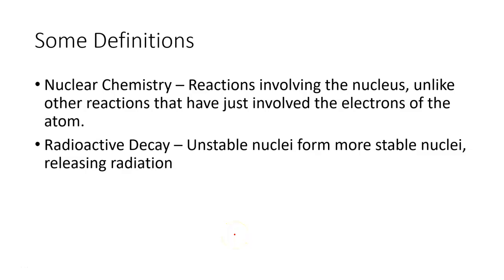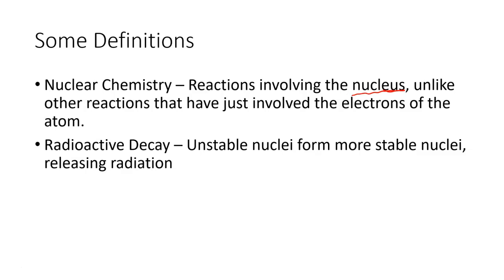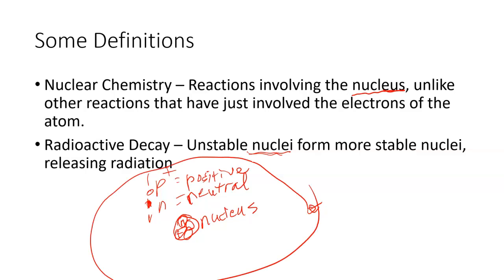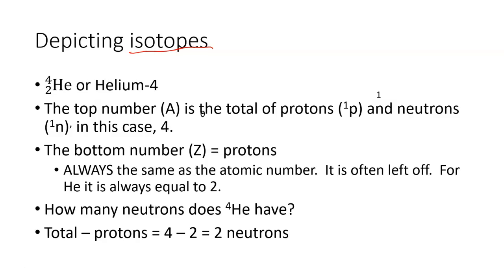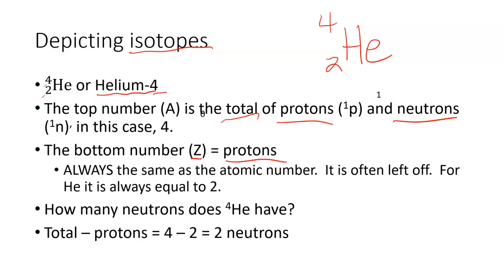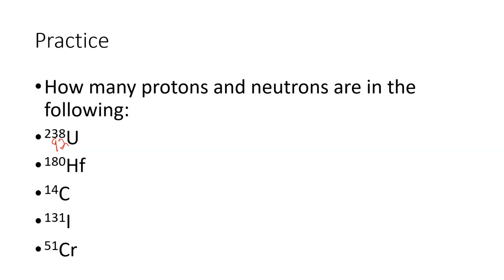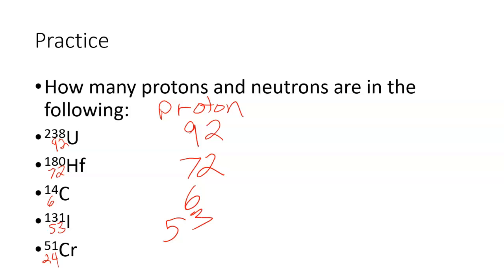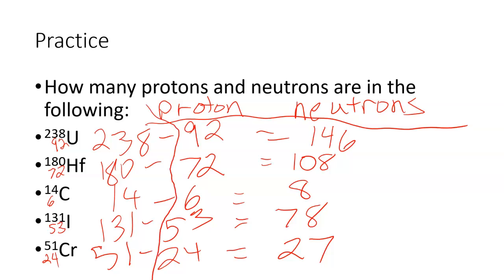Introduction to Nuclear Chemistry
Reviews concepts of nuclear chemistry including isotopes and finding neutrons and protons. Also introduces concepts of radioactivity.